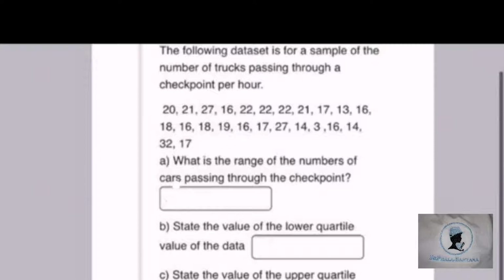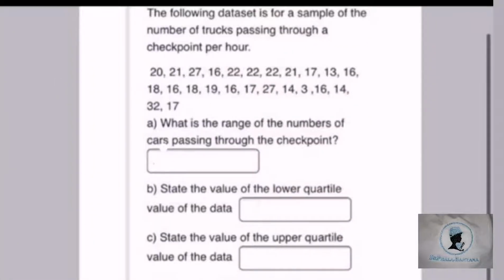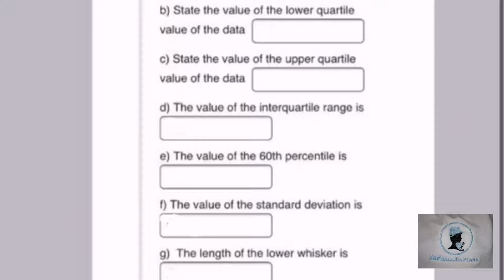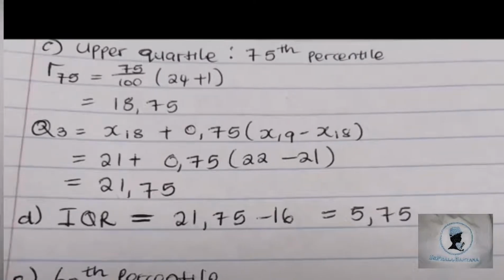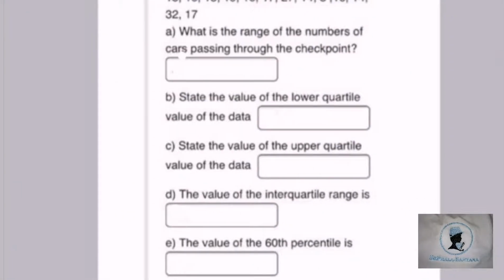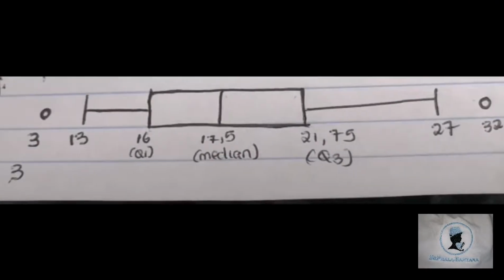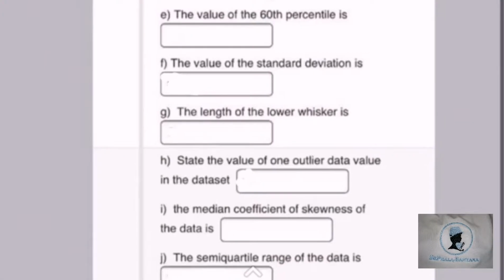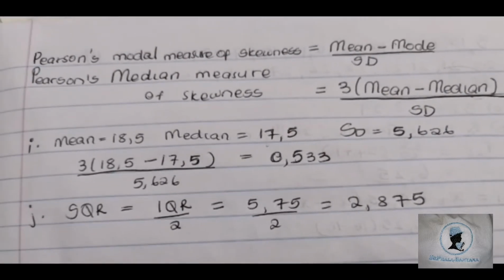2020 QUIZ 1 REVIEW | DID THEY MARK ME WRONG OR I MADE A MISTAKE ??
2020 REVIEW QUIZ .

MISTAKES YOU CAN MAKE IS NOT ARRANGING THE DATA-SET CORRECTLY IN NUMERICAL ORDER, NOT PUNCHING THE CALCULATOR CORRECTLY, TAKING A DATA VALUE AT THE WRONG POSITION! USING THE GRADE 12 OR CALCULATOR INSTEAD OF THE PSEUDO RANK AND THE PERCENTILE FORMULAE TO OBTAIN YOUR QUARTILES. DRAWING YOUR BOX AND WHISKER PLOT WRONG.
COMMENT ON OTHER MISTAKES THAT CAN BE MADE, TO HELP OTHERS!!!

Jeremiah 29:11
Colossians 3:23